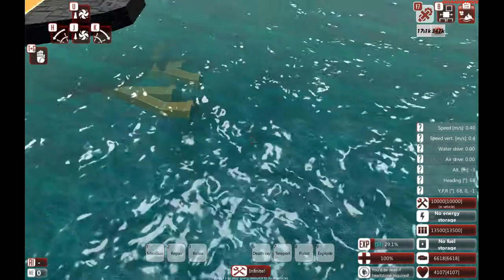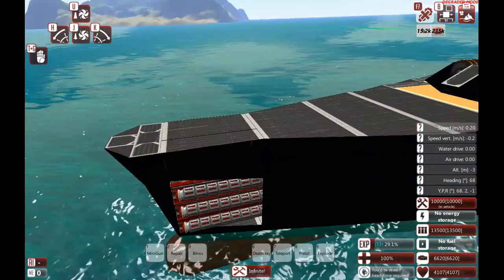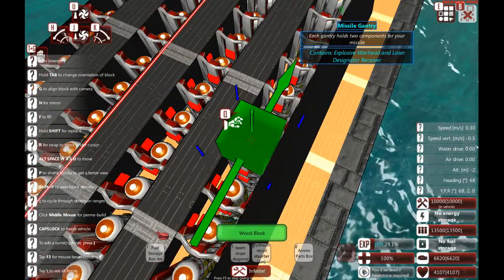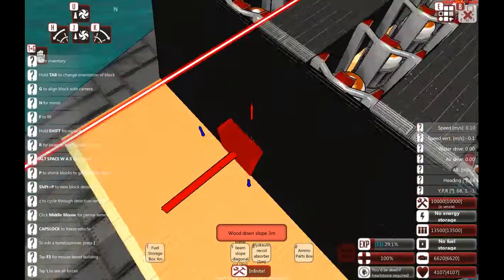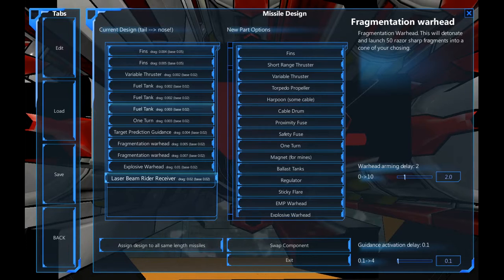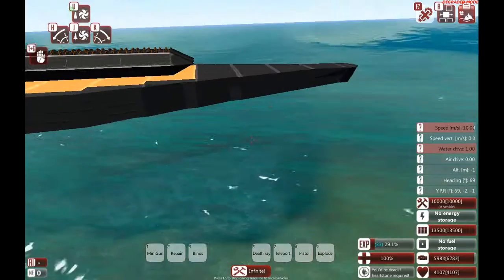From the Depths: Ship Showcase: Anata No Soba De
Another video showcasing another one of my ships.
Hopefully this will be the last ship of mine that i showcase.

Anyway enjoy.
Current win  rate in the TDM Tournament:1/3=0.3